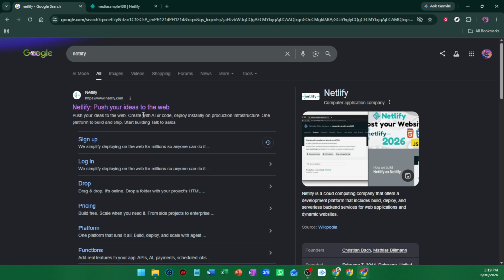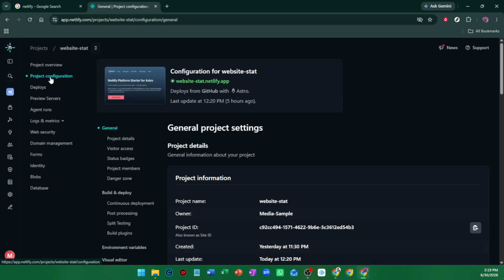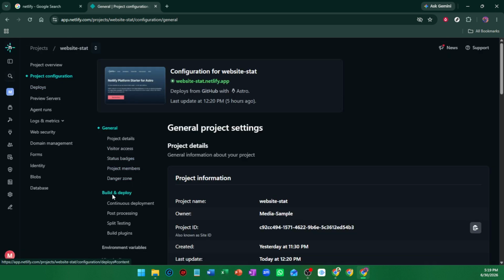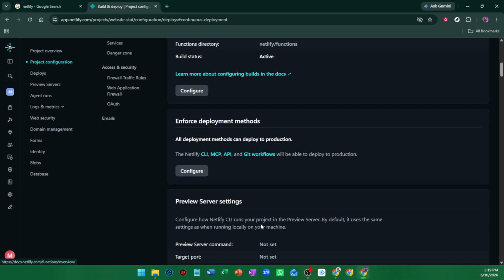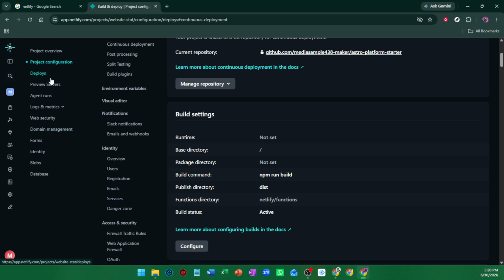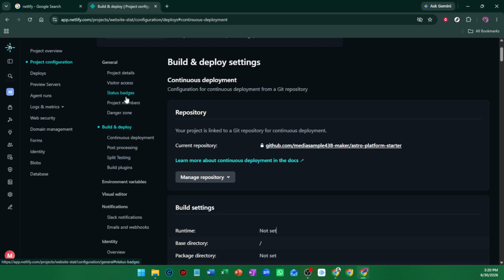How to Fix Netlify Deploy Failed Errors [2026 Guide]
In today's video we cover: fix Netlify deploy failed errors, Netlify deployment failed tutorial 2026, how to fix Netlify deploy errors step by step, Netlify build failed solution, troubleshoot Netlify deployment logs, Netlify deploy command failed, fix publish directory error Netlify, Netlify environment variables deployment issue, Netlify npm install failed, Node version mismatch Netlify, fix missing dependencies Netlify, netlify.toml configuration errors, React Netlify deployment error, Vite Netlify deploy failed, Next.js Netlify deployment issues, clear Netlify cache and redeploy, Netlify site not updating, web development troubleshooting guide, Netlify full guide 2026, deploy website successfully on Netlify